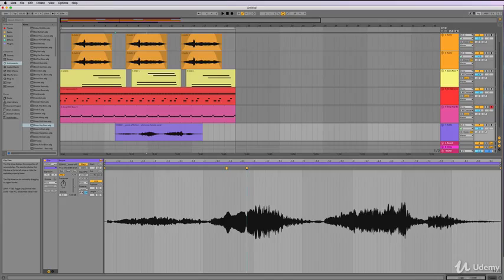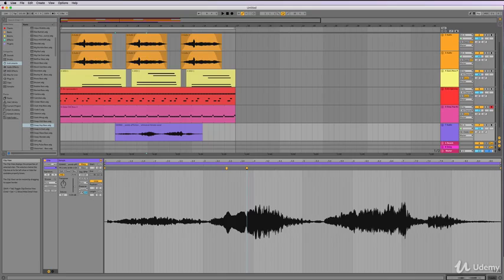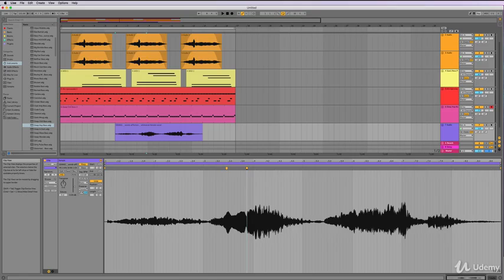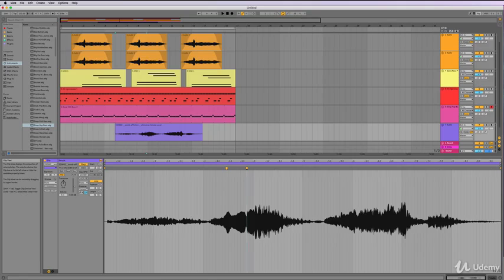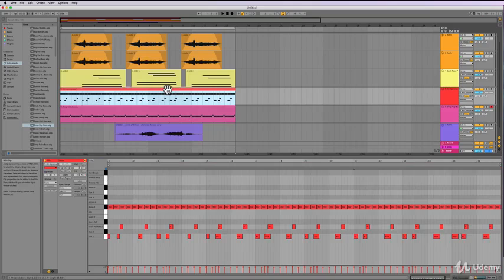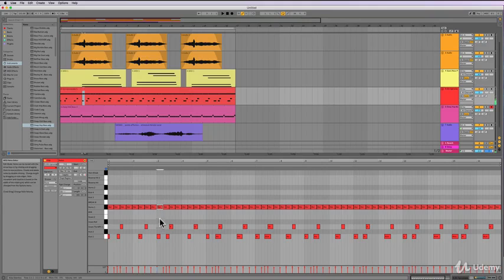Ableton Live 10 COMPLETE: Parts 1, 2, and 3 : Introduction to Warping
Ableton Live 10 COMPLETE: Parts 1, 2, and 3